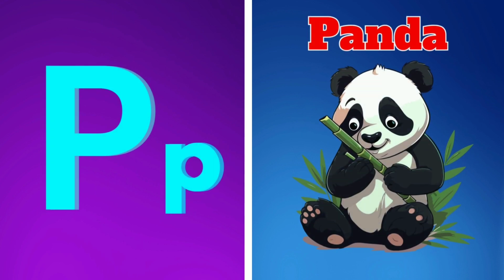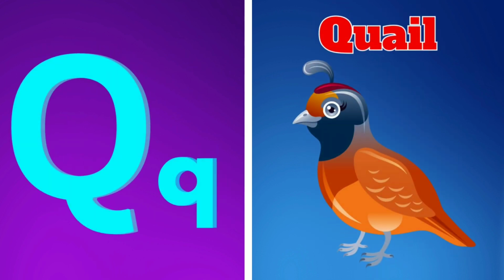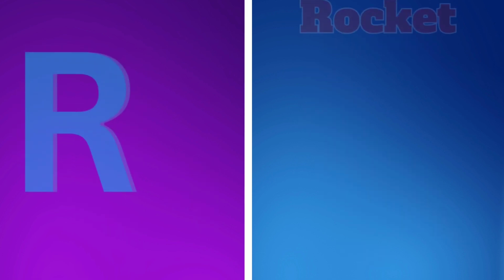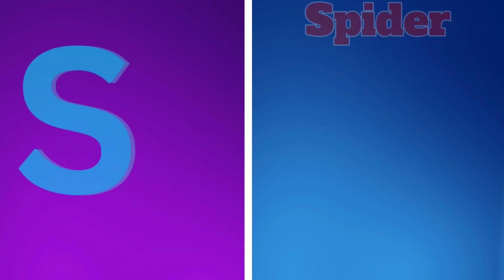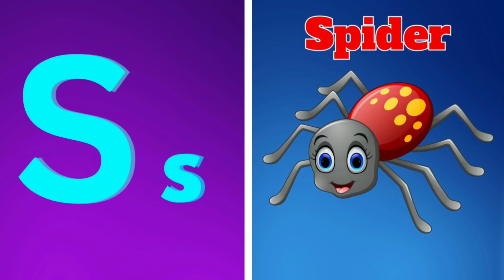Phonics Sounds of Alphabets for Kindergarten | Phonics Song | A for Apple B for Butterfly | abcd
"Introduce your kindergarteners to the world of phonics with our engaging video! Join us as we explore the sounds of the alphabet in this catchy phonics song. From 'A for Apple' to 'B for Ball' and beyond, we cover the fundamentals of phonics with fun visuals and memorable tunes. Perfect for early learners, this video helps children master the ABCs and lays the foundation for reading success. Watch along as we journey through the alphabet, from A to Z! 🎶🍎🏀

🛎️✨ Help your little ones learn the ABCs and phonics sounds with our engaging video!
phonics sounds of alphabets a to z with action
phonics sounds in english
phonics sounds abc
phonics sounds of haroof e tahaji
phonics sounds of alphabets uk
phonics sounds of alphabets jolly phonics
abc learning for babies
toddler learning video
toddler learning video words
toddler learning
toddler learning video animals
preschool activities
preschool learning videos
preschool rhymes
preschool prep
preschool
preschool learning
phonics song
phonics sounds of alphabets
phonics
phonics sound
phonics songs for kindergarten
abcd
abc song
abc
abc drawing
abcd song
abcd abcd
nursery rhymes
phonics